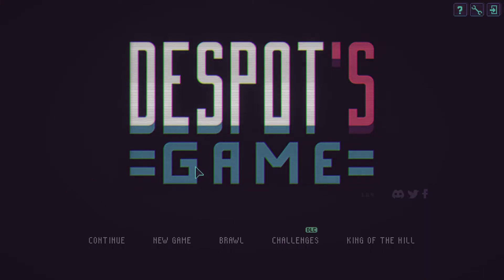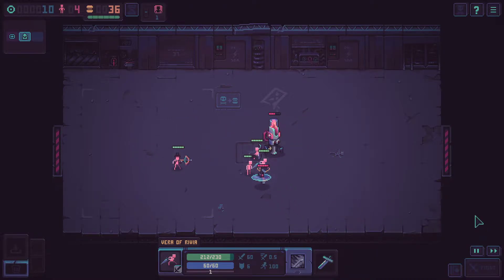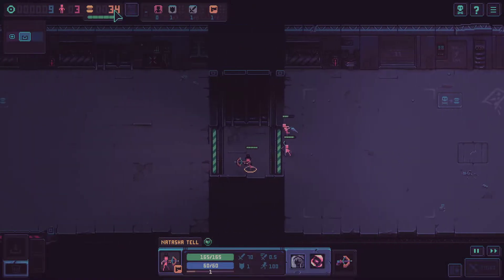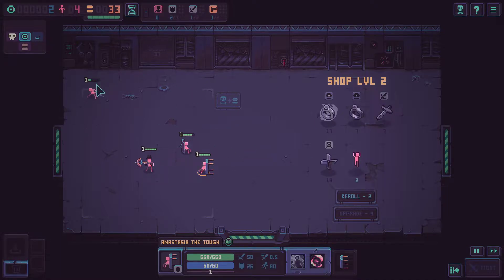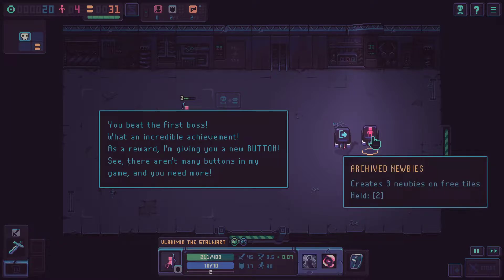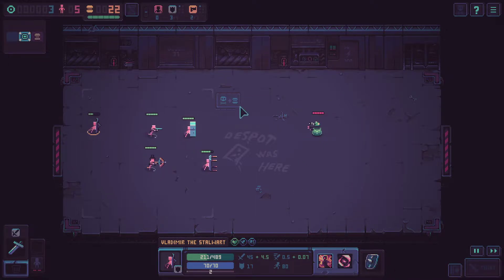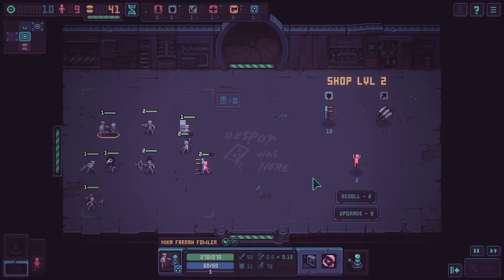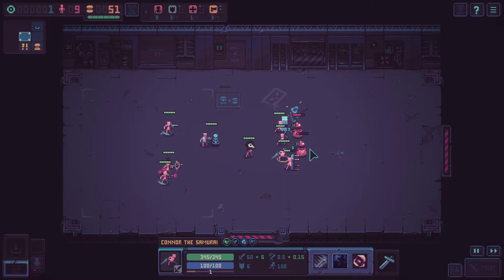Trying out a fun new autobattler - Despot's Game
Quick vid will def have another part to finish the playthrough

Guide puny humans through Despot's Game - a rogue-like tactics army battler. Equip your team and sacrifice them through procedural dungeons as you fight enemies, and other players!